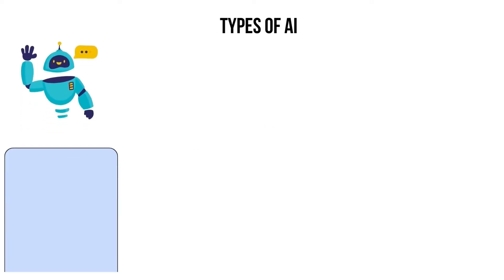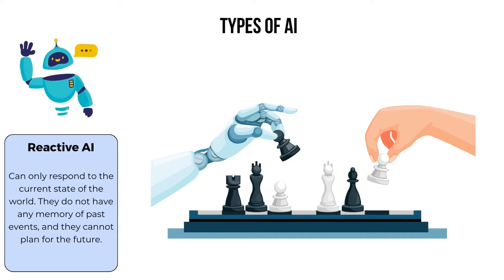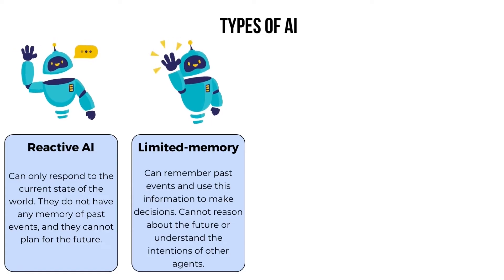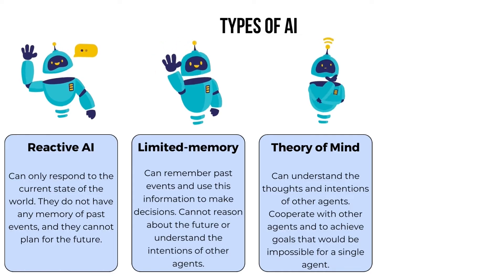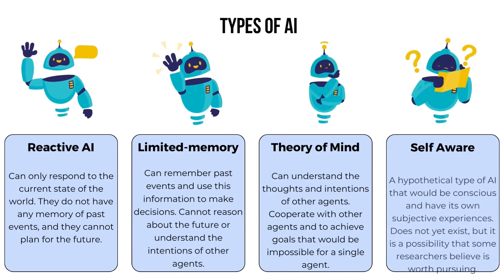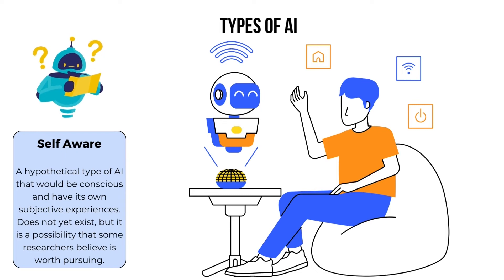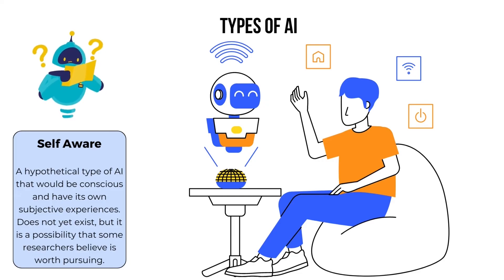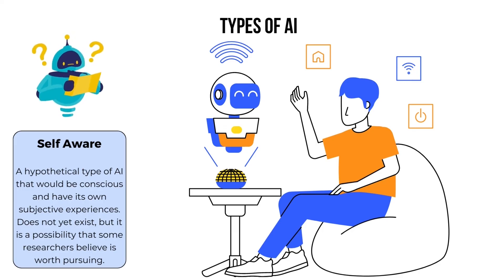Types of AI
There are many different types of AI, but they can be broadly classified into four different categories: reactive AI, limited memory AI, theory of mind AI, and self-aware AI.

* **Reactive AI** systems can only respond to the current state of the world. They do not have any memory or past events, and they cannot plan for the future.
* **Limited memory AI** systems can remember past events and use this information to make decisions. However, they cannot reason about the future or understand the intentions of other agents.
* **Theory of mind AI** systems can understand the thoughts and intentions of other agents. This allows them to cooperate with other agents and to achieve goals that would be impossible for a single agent.
* **Self-aware AI** is a hypothetical type of AI that would be conscious and have its own subjective experiences.

These different types of AI have the potential to revolutionize the way we interact with machines. For example, reactive AI could be used to create robots that can perform dangerous or repetitive tasks, while limited memory AI could be used to create virtual assistants that can help us with tasks like scheduling appointments or finding information. Theory of mind AI could be used to create robots that can provide companionship and support to people who are lonely or isolated, and self-aware AI could be used to create robots that are capable of independent thought and creativity.